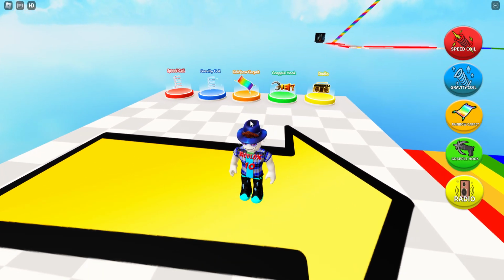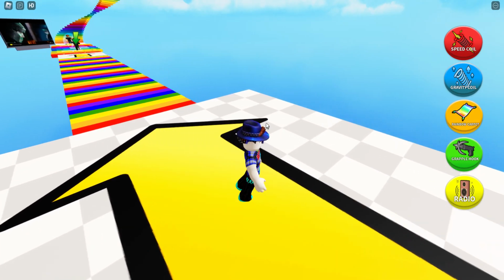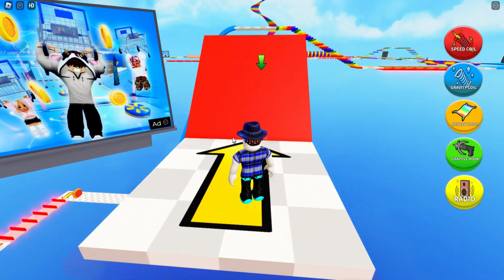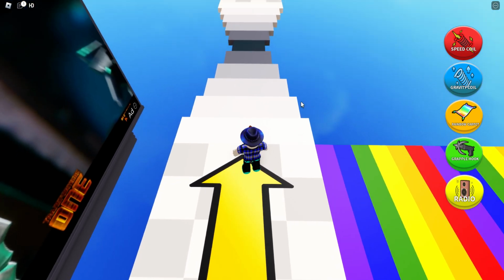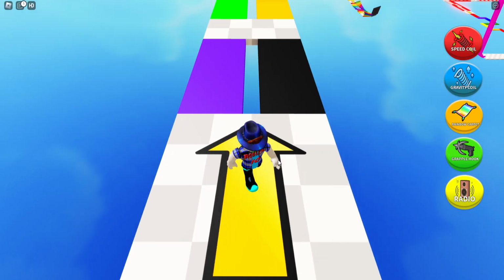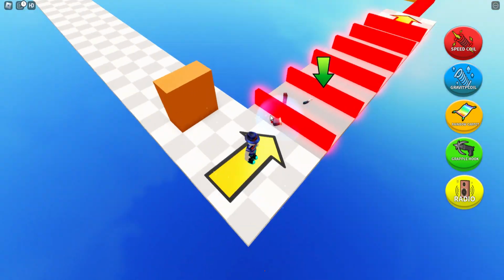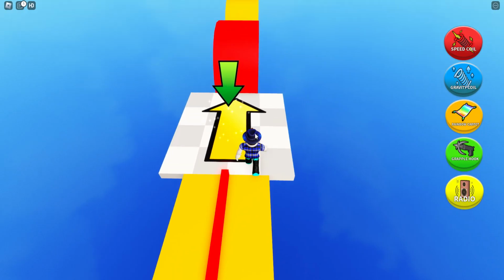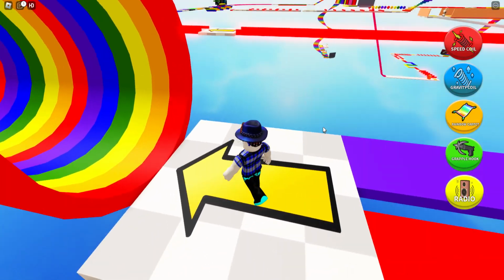How to do a Roblox obby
this is my second video ever on this channel! I really hope you like it and I'll appreciate all of the support you guys send me in the future (if anyone actually does)

Game creator: @zknx on Roblox
I can't supply links yet cuz I have to do a verification thing :(